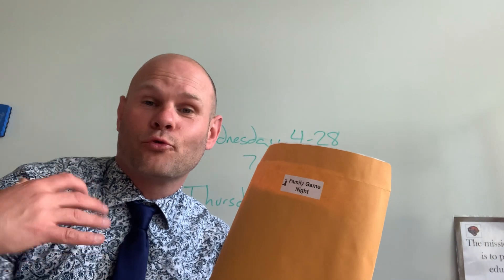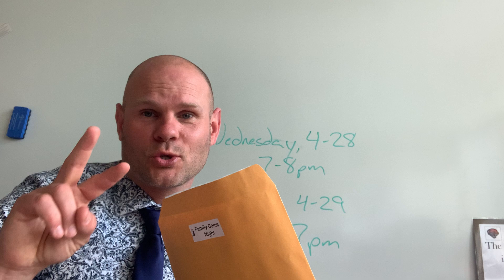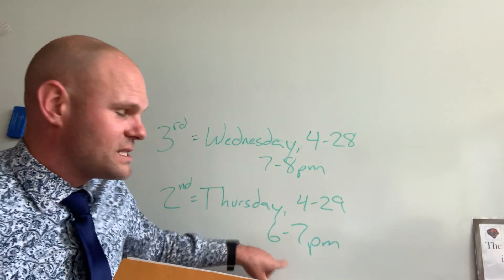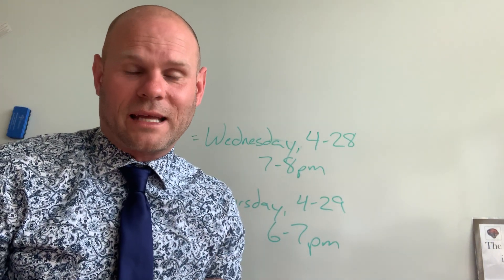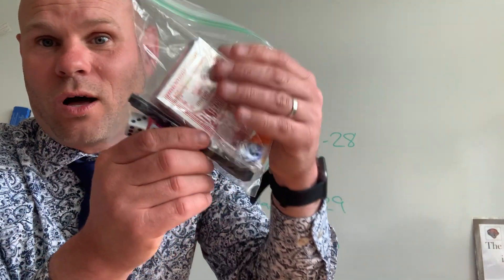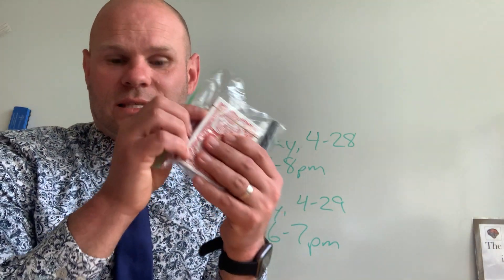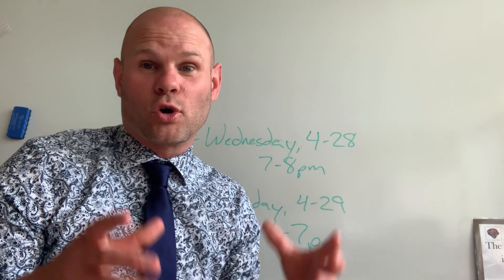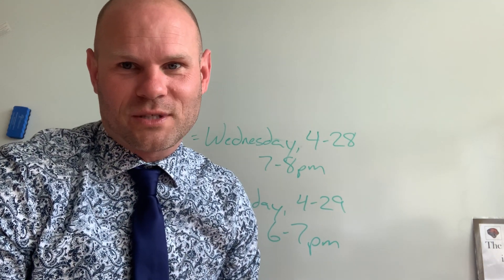Title 1 Virtual Game Nights